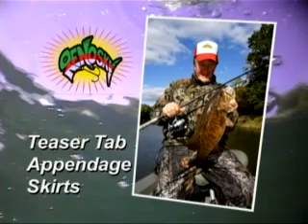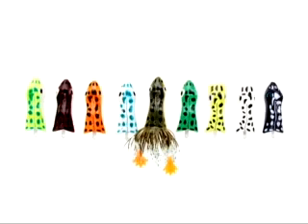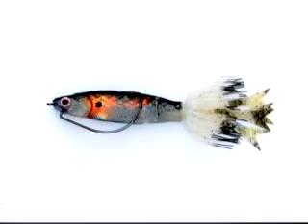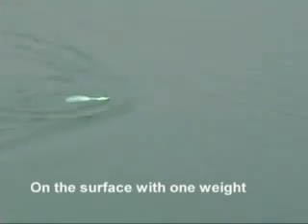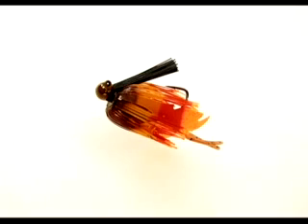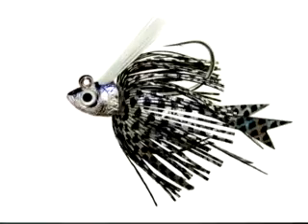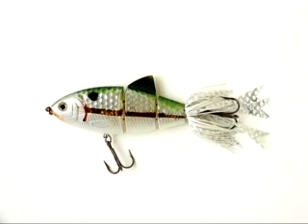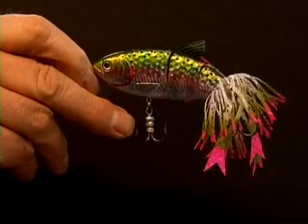Renosky lures teasertab.com fishing instructional video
This instructional video will guide you through when to use the various configurations for our new line of lures from Renosky Lures.